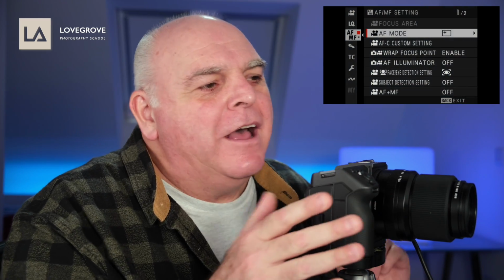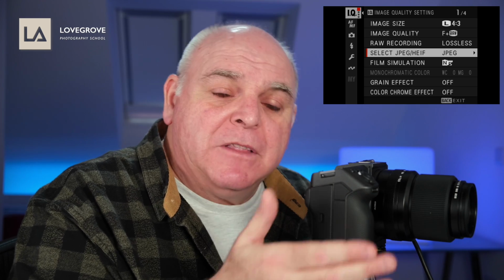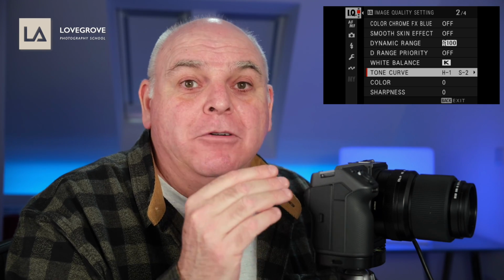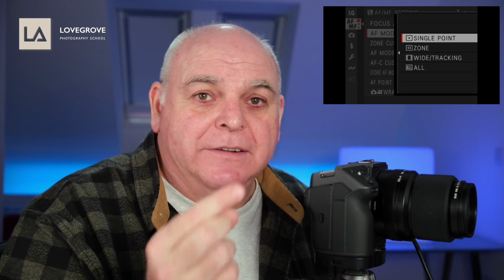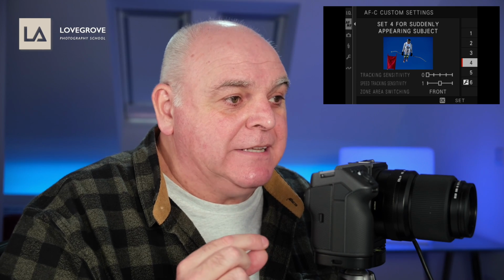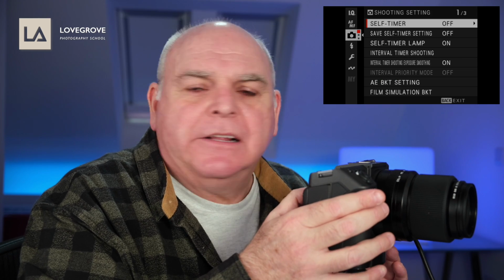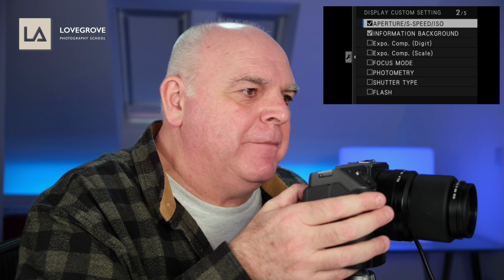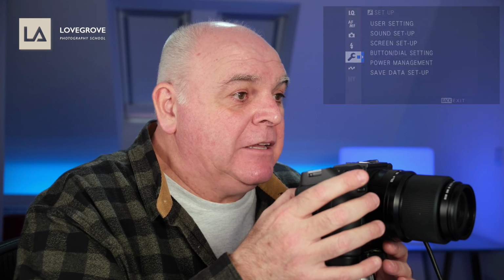Fujifilm GFX 100ll camera settings for stills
Damien Lovegrove shares his setting for shooting stills with the new Fujifilm GFX100ll.